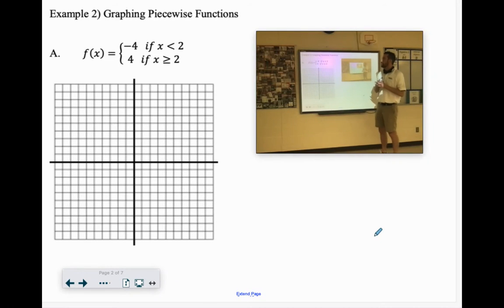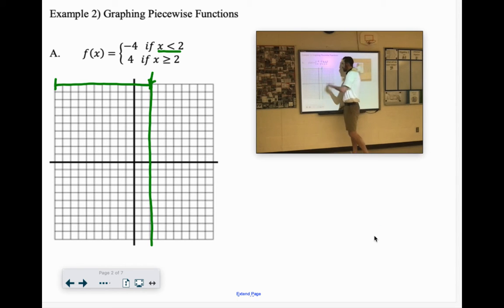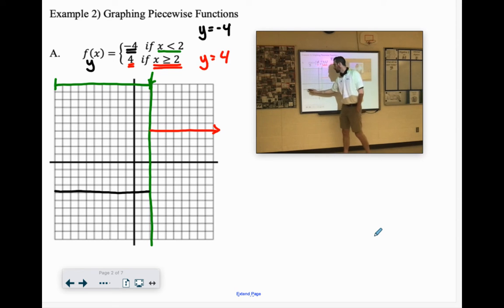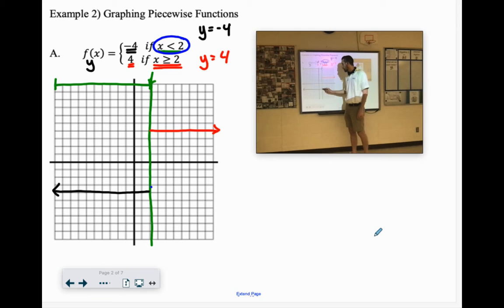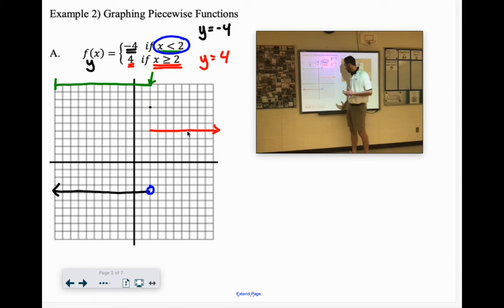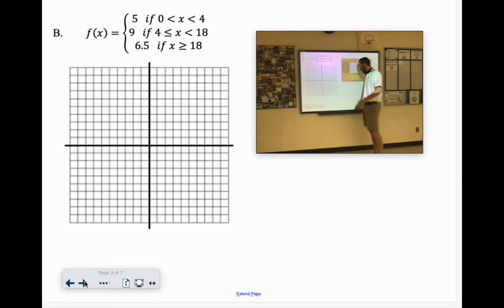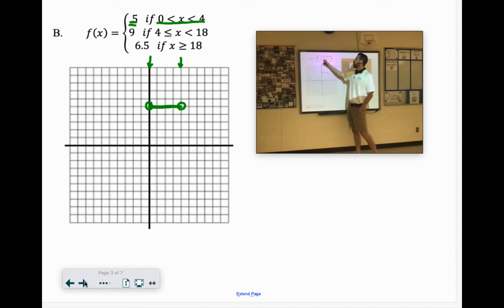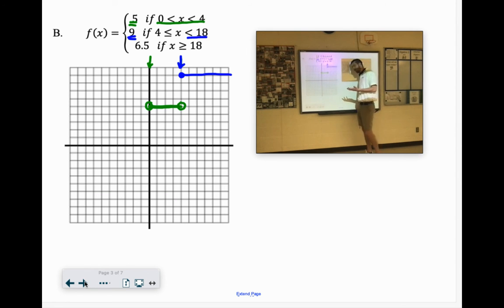A2 0603b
Piecewise Functions